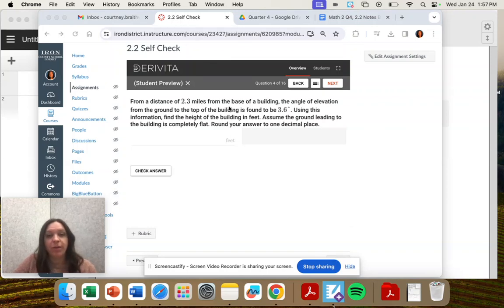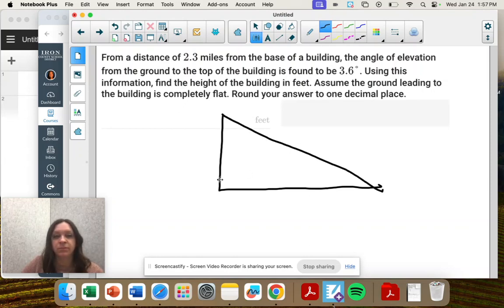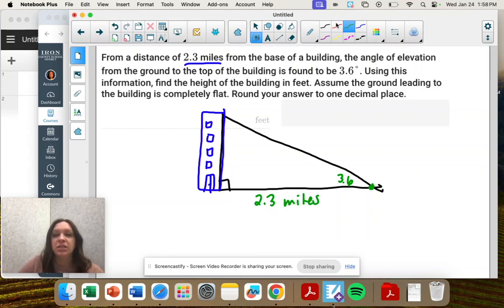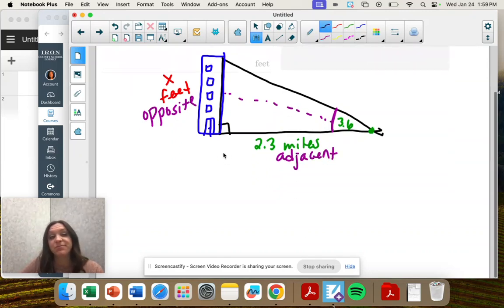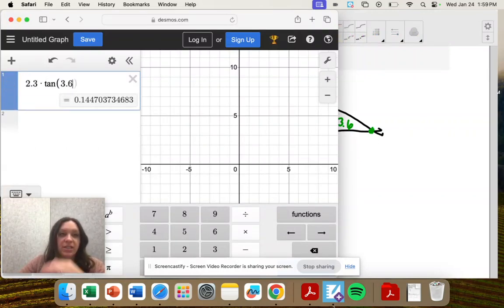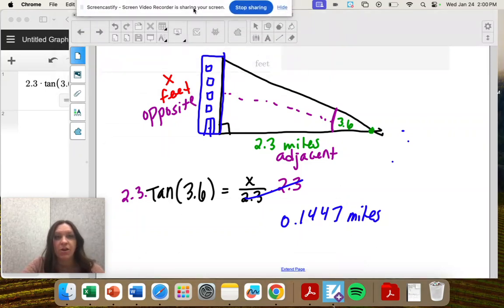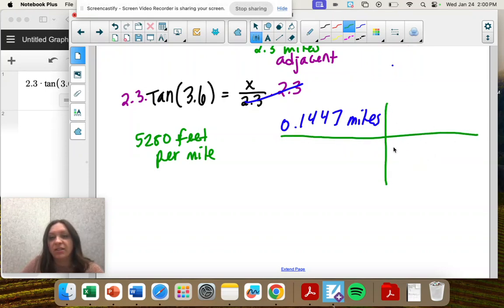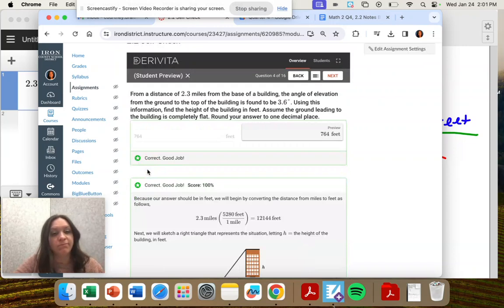Math 2 Q4, 2.2 #4